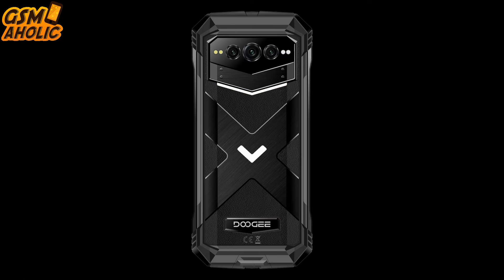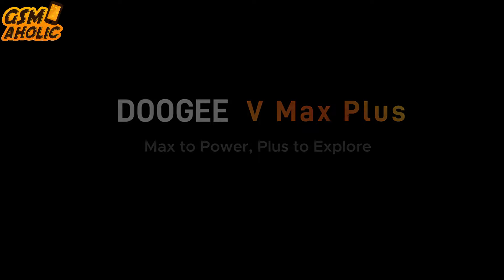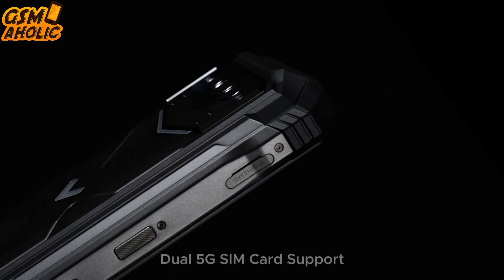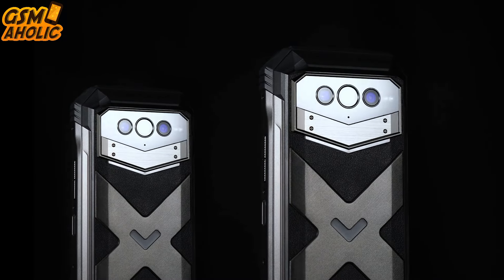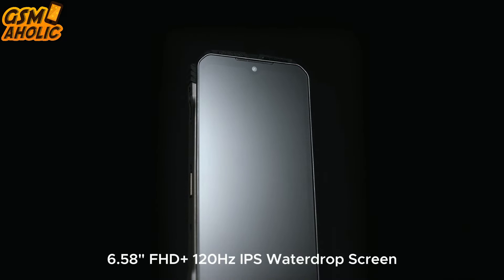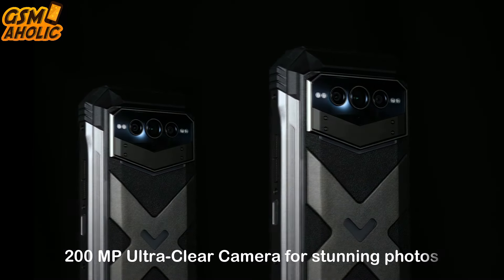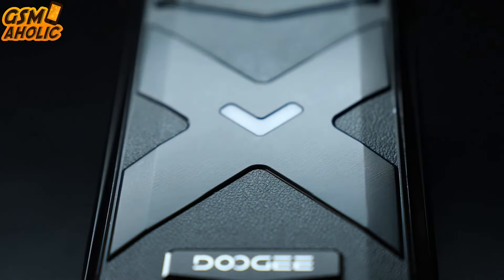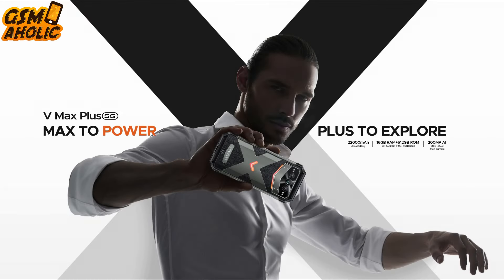DOOGEE V Max Plus: FIRST LOOK...🔥🔥🔥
Ready for some cool phone vibes with customizable interaction lights? That's what the brand new DOOGEE V Max Plus is all about!
Doogee just dropped the successor to their hit V Max model, and it's a game-changer. The iconic rugged smartphone is now reincarnated as the V Max Plus model. Featuring Dual 5G SIM card support, an AI triple camera setup at the back, side fingerprint recognition, and a robust, durable X-style design with awesome LED lamps on the back. You'll also get a Sony 32MP front camera, a stunning 6.58-inch FHD+ 120Hz IPS waterdrop display, a Sony 20MP night vision camera, and an 8MP wide-angle camera on the back, along with a whopping 200MP Ultra-Clear Camera for stunning photos. The V Max Plus comes in two stylish color variants. But wait, there's more!

✔22000mAh Super Long-lasting Battery
✔Powerful Octa Core Processor
✔The Latest Android 14 OS System
✔200MP Ultra-Clear Camera for Masterpiece
✔6.58" 120Hz Waterdrop Screen

📢 DOOGEE V Max Plus Rugged Phone, Max to Power, Plus to Explore!

hashtag